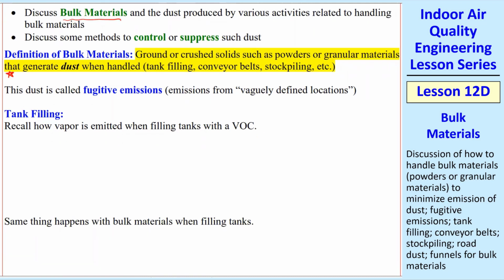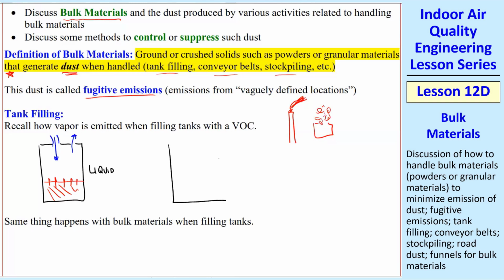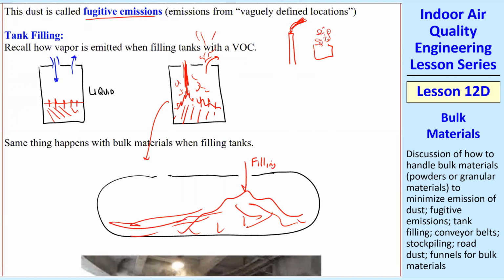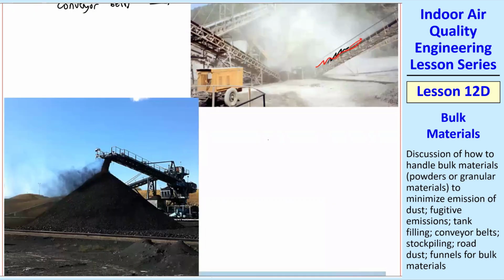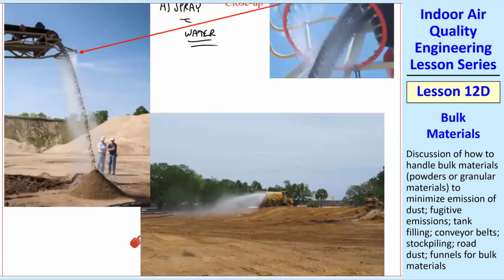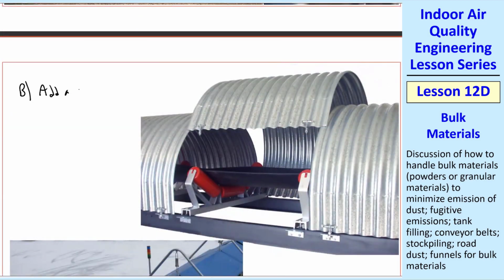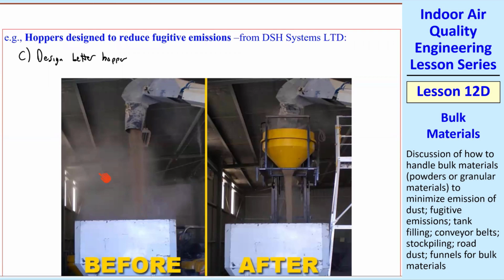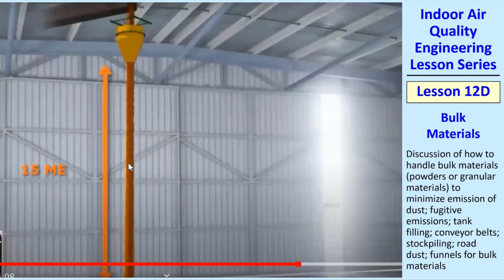IAQ Engineering Lesson 12D: Bulk Materials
Indoor Air Quality (IAQ) Engineering Lesson Series - Lesson 12D: Bulk Materials

In this 6.5-minute video, Professor John Cimbala dicsusses how to handle bulk materials (powders or granular materials) to minimize emission of dust. He describes fugitive emissions, tank filling, conveyor belts, stockpiling, road dust and funnels for handling bulk materials.